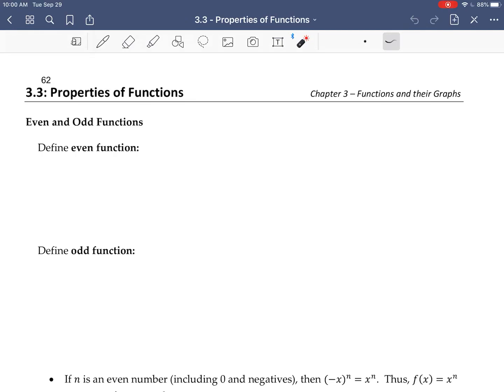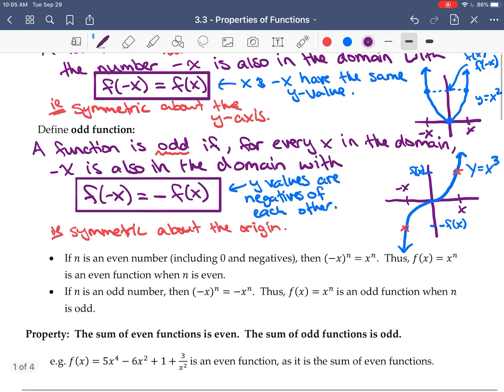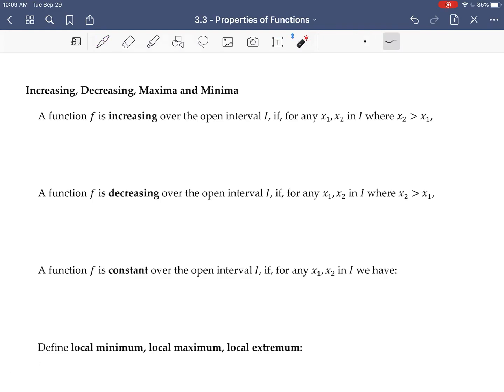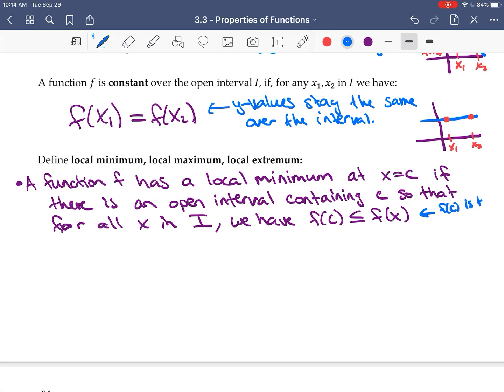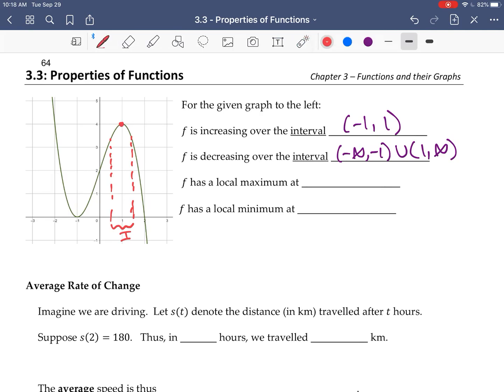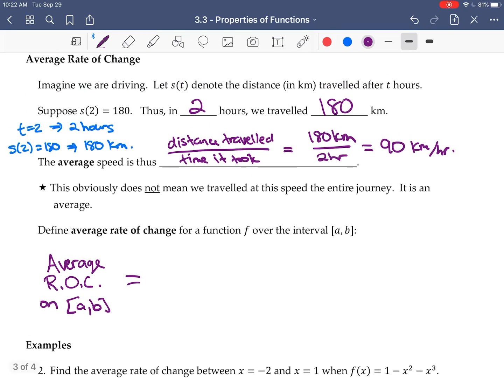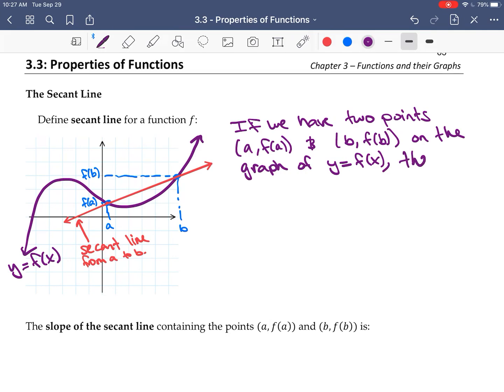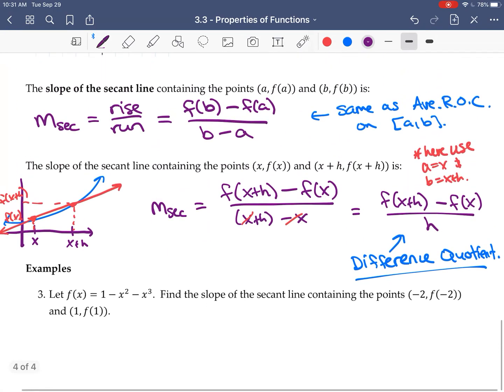Math 107 — Section 3.3 - Properties of Functions